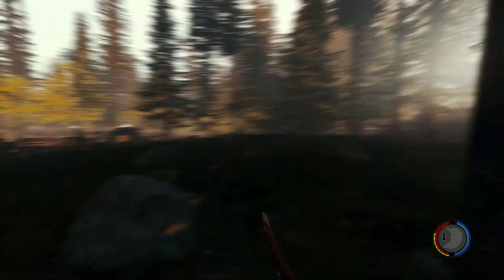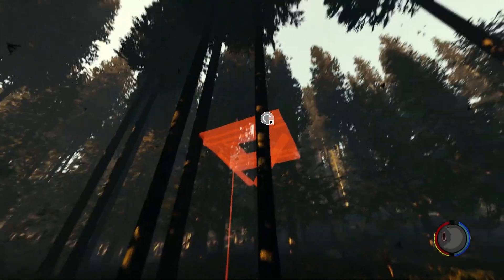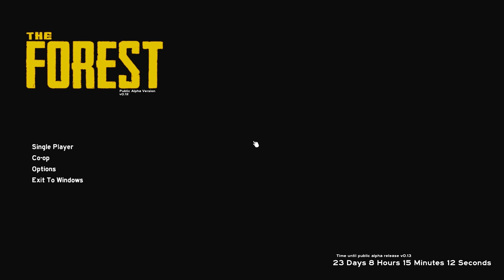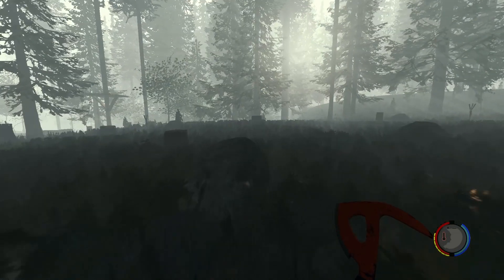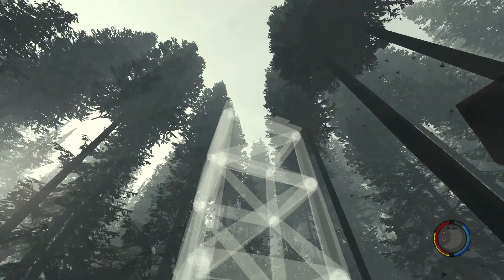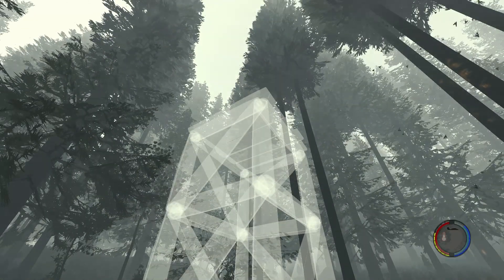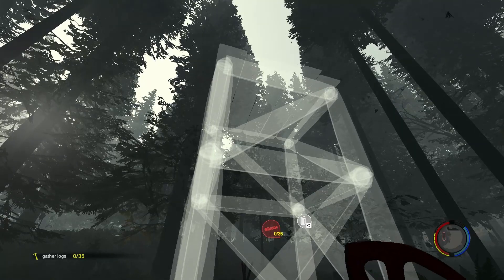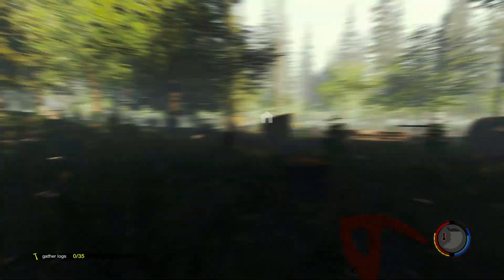[Let's Play] daproject in THE FOREST Ep 05 PRENONS DE LA HAUTEUR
Yo ! Les meufs et les gars, c'est daproject .
Voici la suite de ma survie sur the forest et cette fois j'ai pour ambition de commencer à prendre de la hauteur. Je décide donc de construire mes premieres plateformes dans les arbres... mais comme d'hab... ce n'est jamais aussi simple.

daProject.